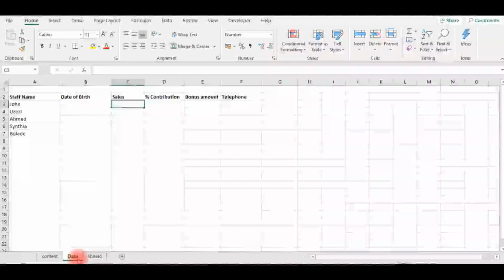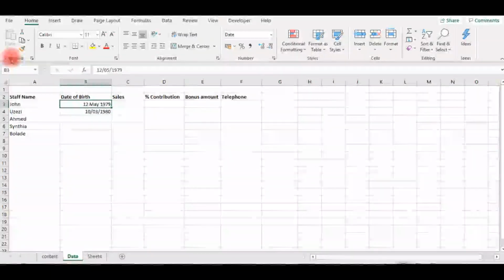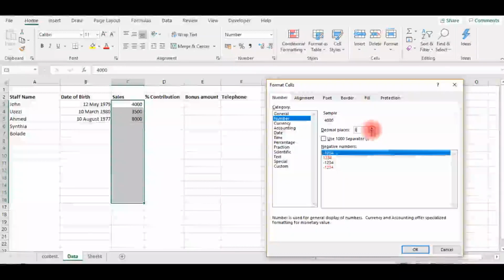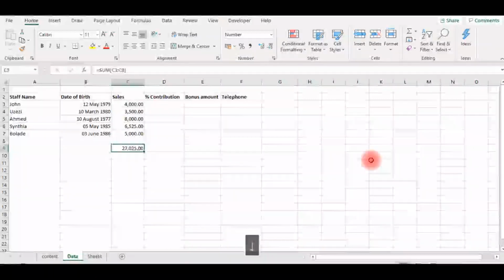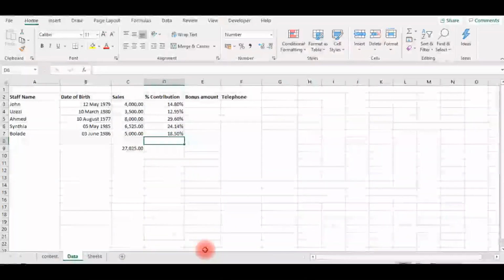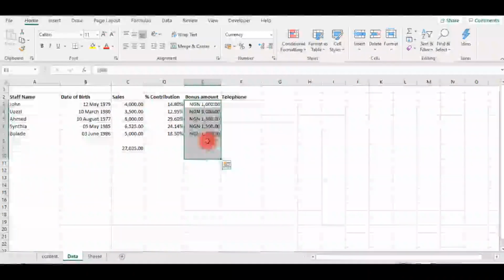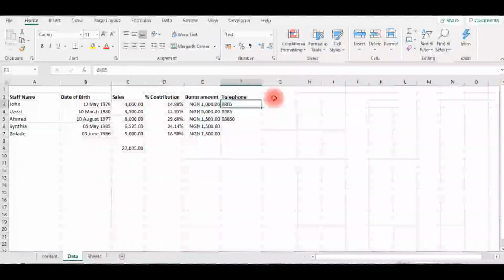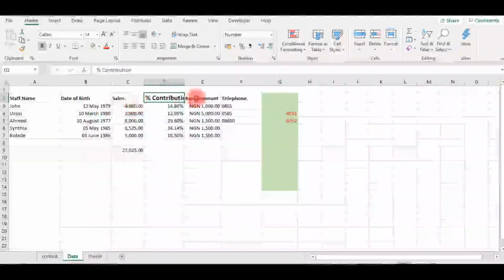Excel Minute with Dan Karo Ezuzu- "Numbers, Cells & Range Formatting"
Happy new week and compliment of the season! Last week, we looked at "Introduction to Excel Functions Part 9" We hope you found all the videos for the series useful and interesting. Today, we will be looking at a new topic "Numbers, Cells & Range Formatting"  CLICK TO WATCH.

Lagos, Nigeria
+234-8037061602